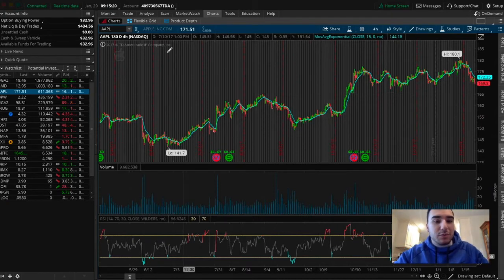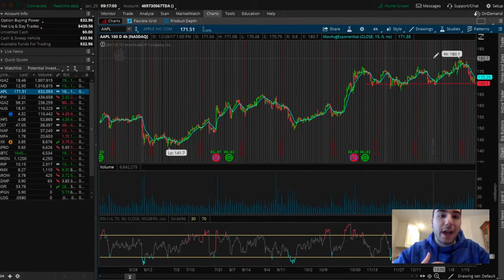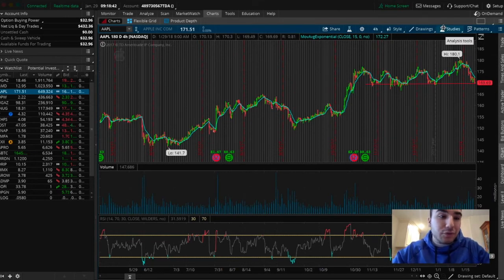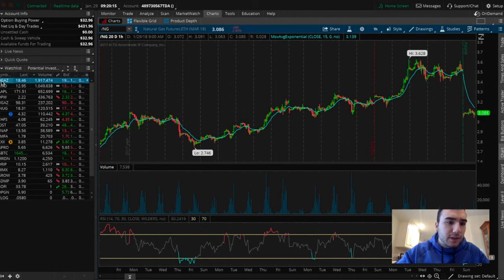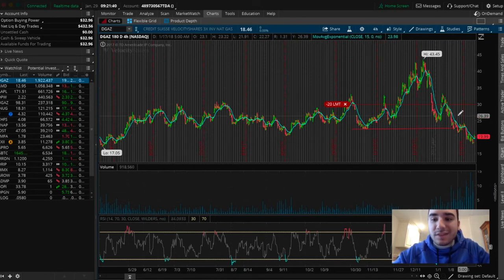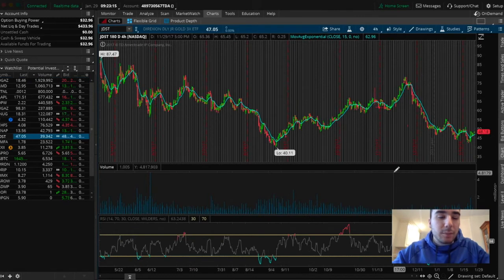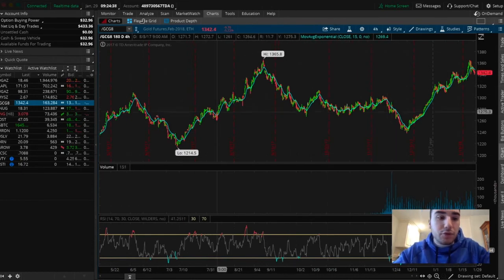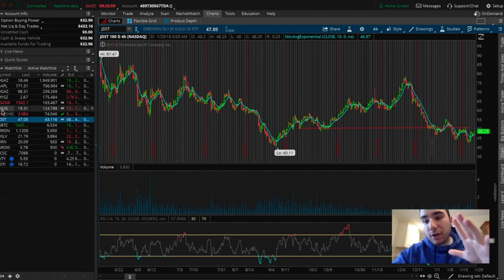The TOP STOCKS I'm Trading In February 2018 | Swing Trading For Beginners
In this video I go over the top stocks I'm looking to trade in February of 2018.  The particular platform that I'm using in this video is Think Or Swim by TD Ameritrade.